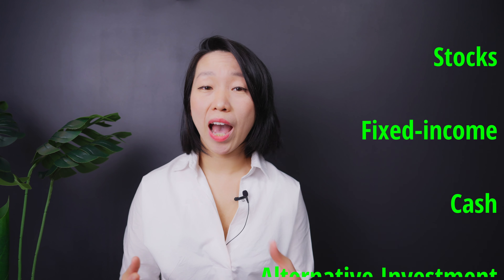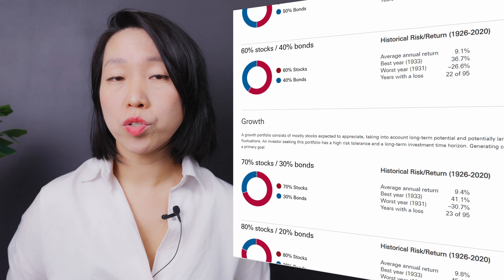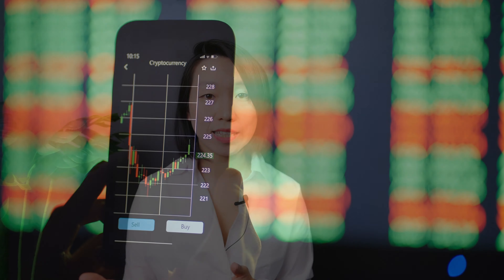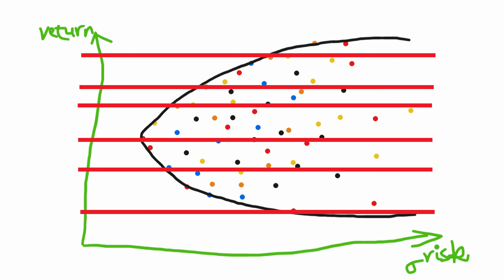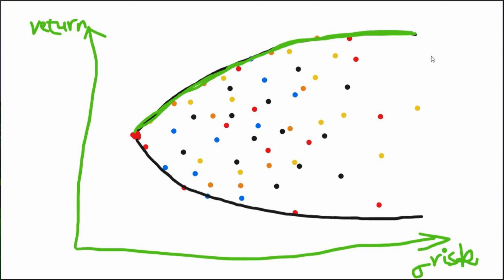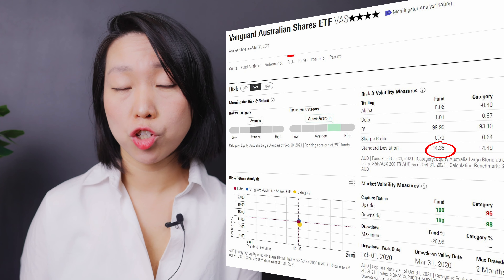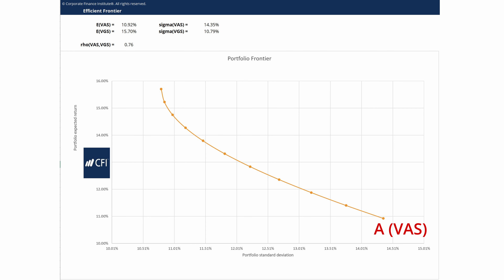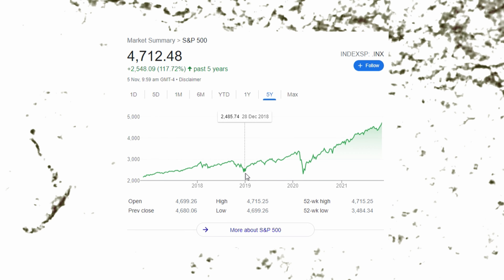What is the Ideal Portfolio of 2 assets? (how to find optimal asset allocation)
Have you wondered what would be your Ideal Portfolio asset allocation to maximize your risk-adjusted return? In this video, I use VAS & VGS - 2 fund portfolio as an example to demonstrate how to find the optimal asset allocation by adopting Modern portfolio theory - efficient frontier modelling.

Money Smart deals I Use (Australia ONLY)
🔌 Switch to low-cost Electricity - Ovo Energy to get $120 credit to your account over the 12 months
🔥 Switch your electricity & Gas by switching to Globird Energy (get $50 by quoting referral account 30151862)

Chapters
00:00 Intro
00:22 What is asset allocation?
01:06 Asset allocation matters
02:10 Risk-reward chart
02:40 Investment Opportunity Set
02:59 minimum-variance frontier
03:03 global-minimum-variance frontier
03:20 Markowitz efficient frontier
03:59 Example of 2-fund portfolio (VAS&VGS)
05:47 optimal asset allocation of a portfolio (VAS&VGS)
06:48 method to find out optimal asset allocation of 3 assets